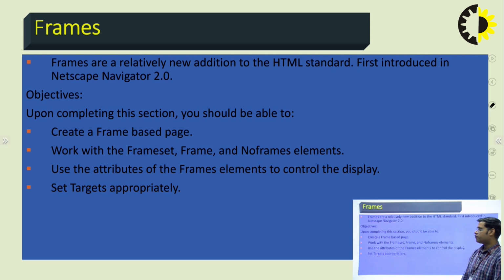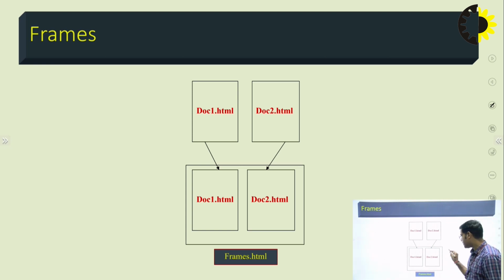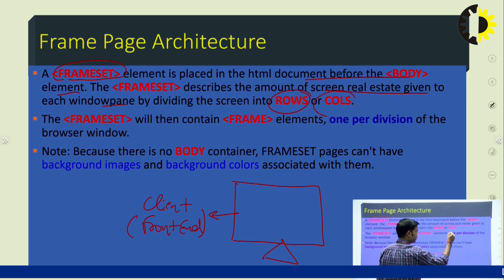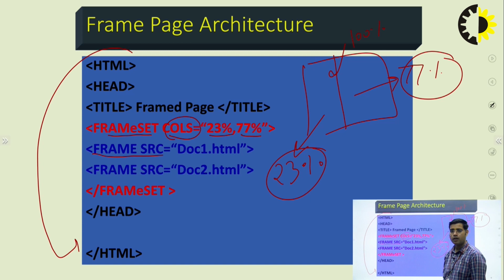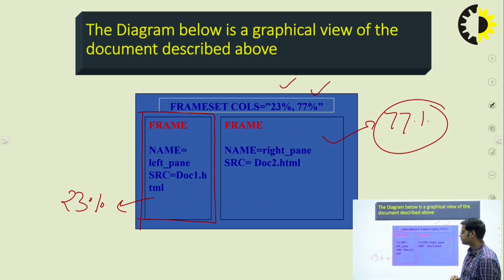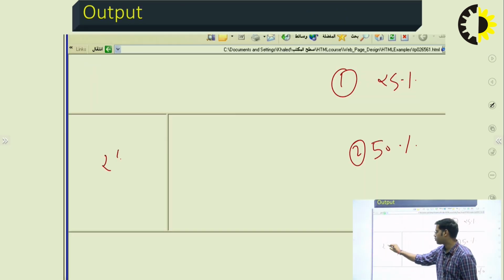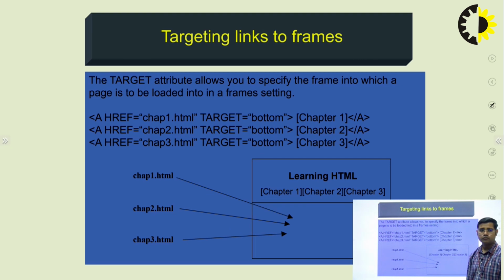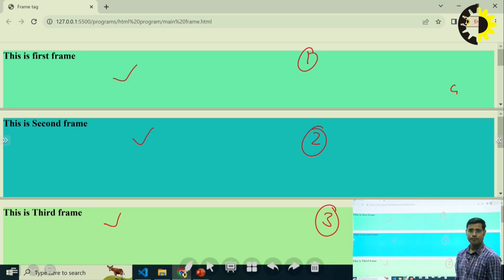''Frames'' Web Designing Lecture 02 By Mr. Ashish Kumar, AKGEC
HTML frames are used to divide your window into multiple section where each action can separate HTML document.